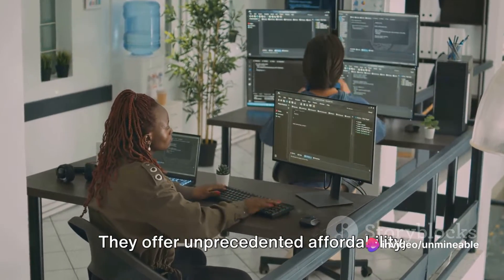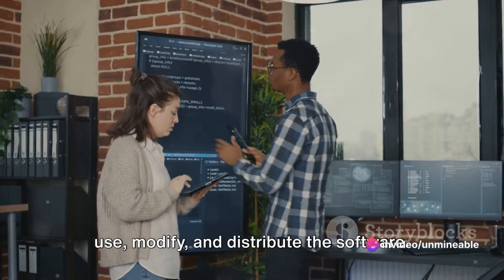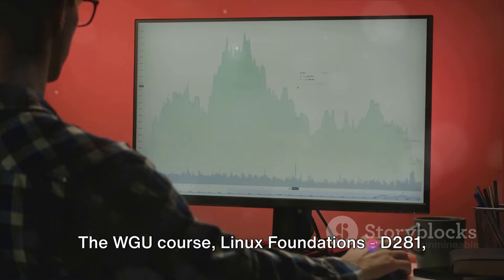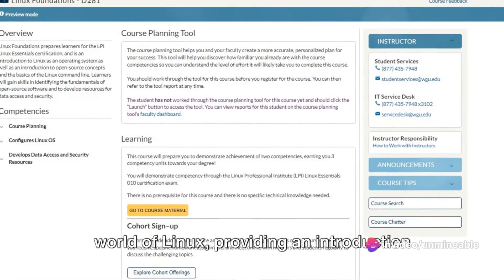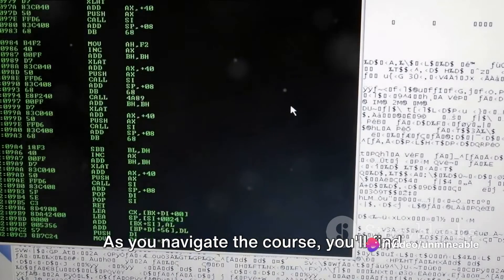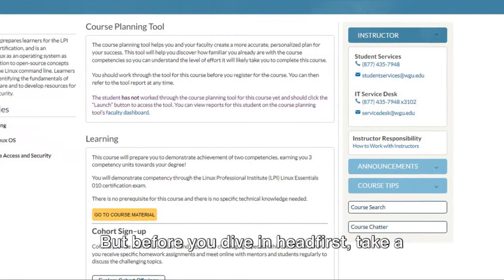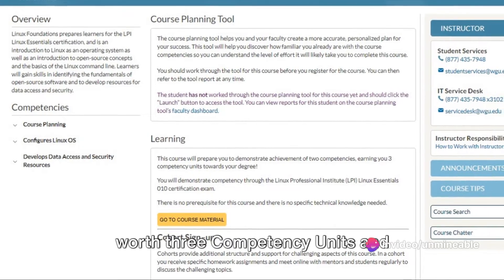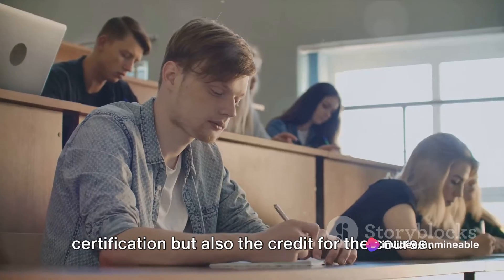What to expect: WGU’s Linux Foundations-D281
This video explains what to expect in WGU’s Linux Foundations-D281.